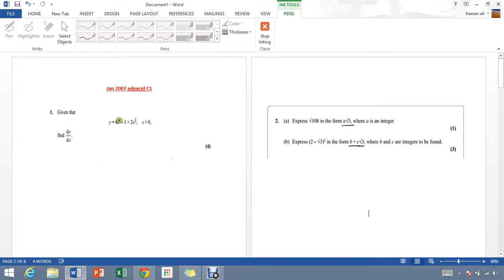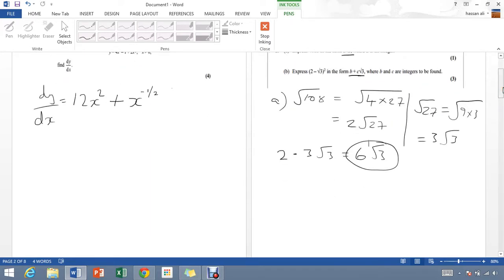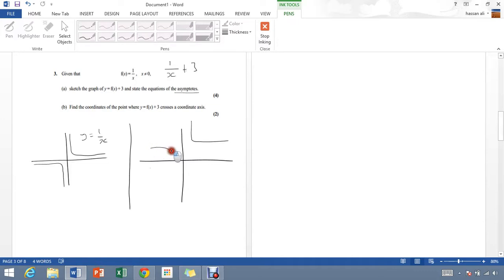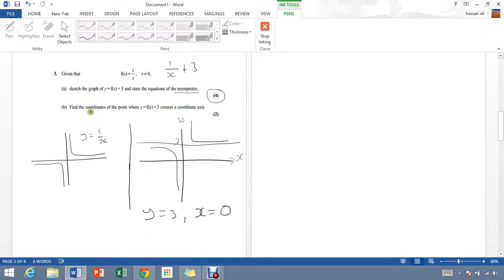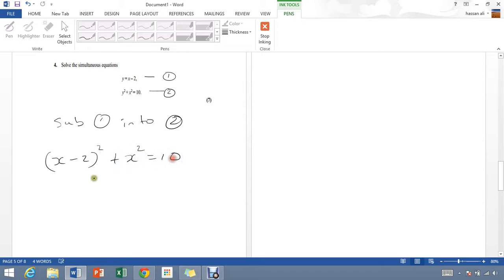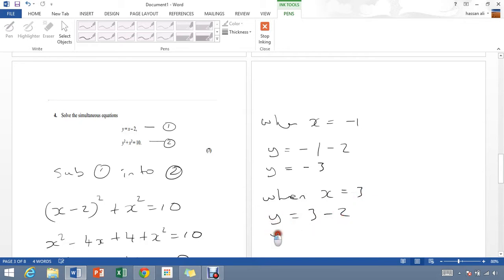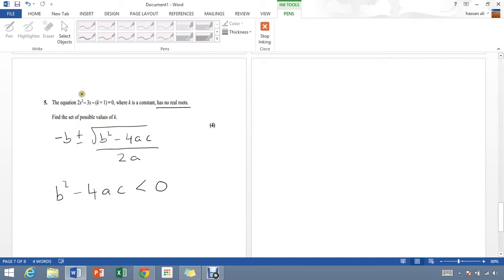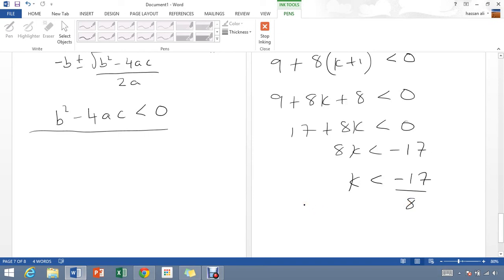C1 Jan 2007 q 1-5